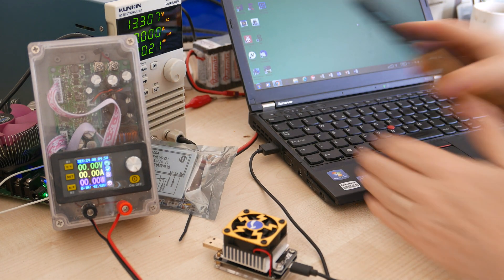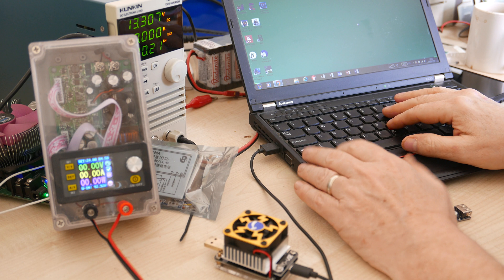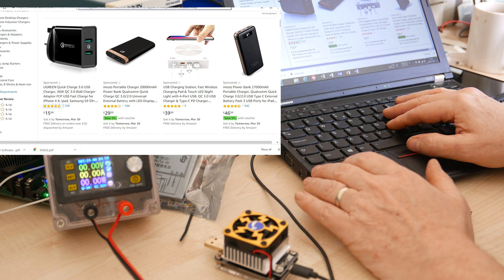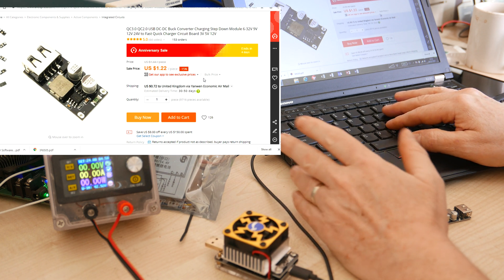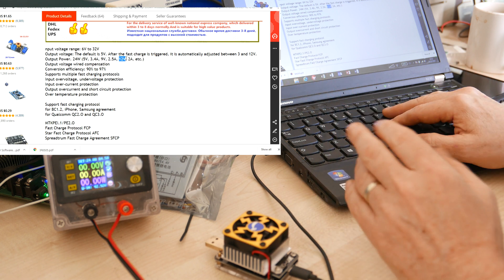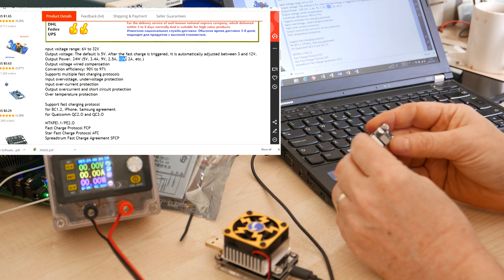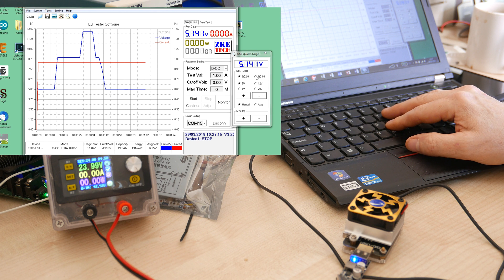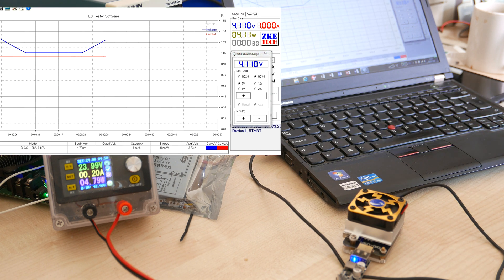$10 DIY QC Quick Charge 3.0 2.0 Phone Charger Powerbank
$2 QC module, $4 Wall-wart, 2 x $2 li-ion 18650 cells.

I test Quick Charge capabilties of of the IP6505 18W QC/PE chip on a $2 Quick Charge Module.